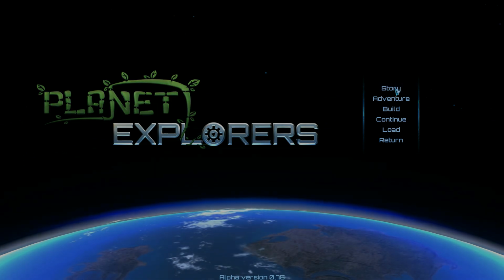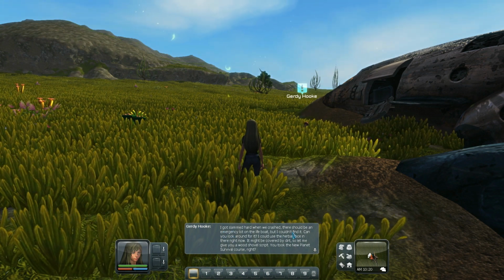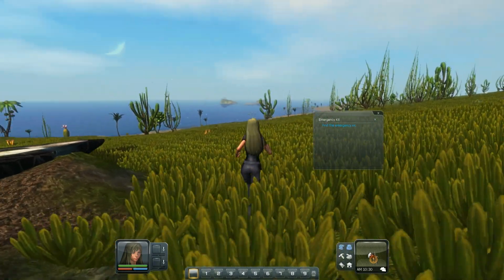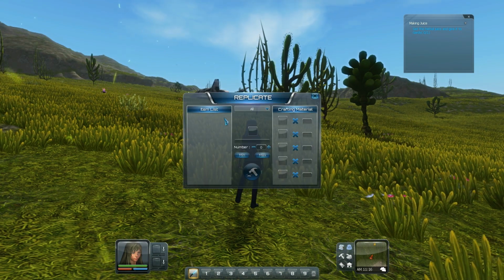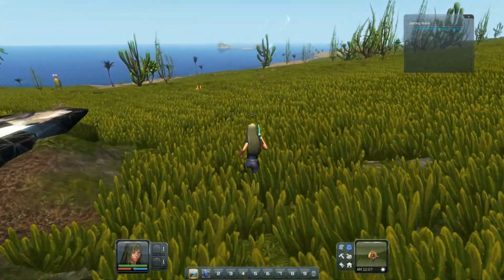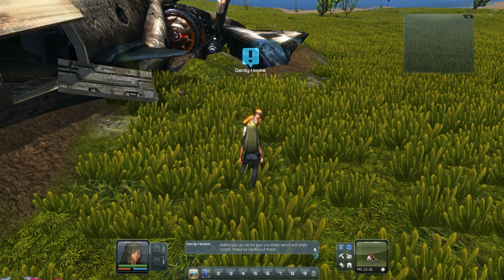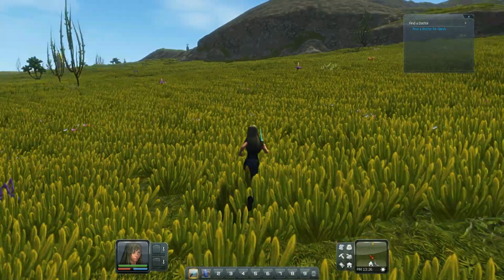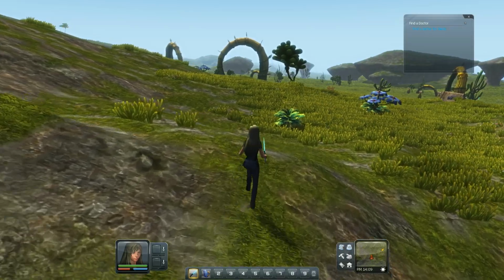Planet Explorers - Alpha 0.75 Gameplay (Full 1080p) - Part 1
This is a Let's Play of Planet Explorers Alpha 0.75

What is Planet Explorers?
Planet Explorers is an open world smooth voxel based sandbox adventure rpg game set on a distant planet. The game uses a new OpenCL
system based on the Unity 3D engine to allow players to change the terrain in anyway, create new objects such as weapons, vehicles,
objects, and do it anywhere.